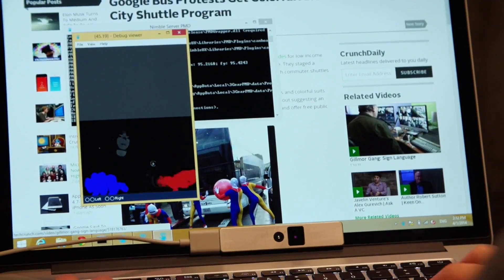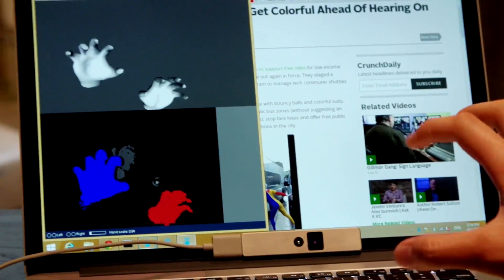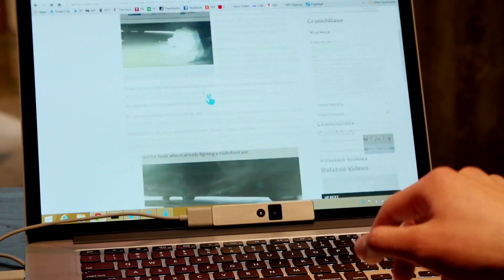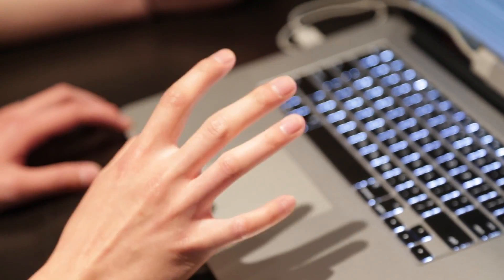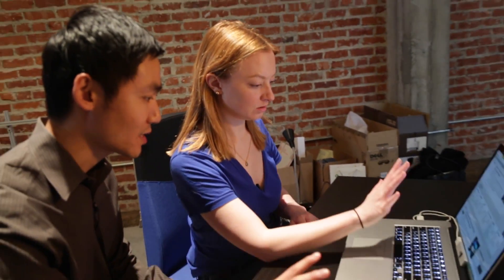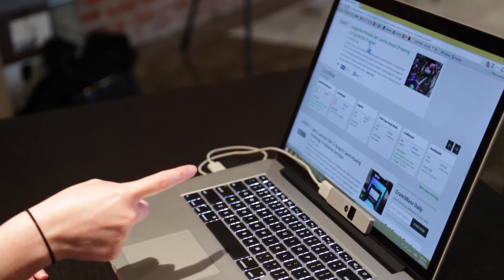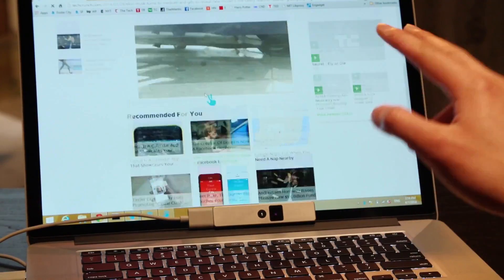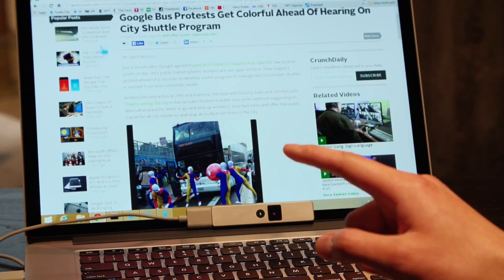3Gear's Upcoming Gesture Interface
Colleen Taylor gets a demo from Co-Founder & CEO of 3Gear Robert Wang on their new gesture interface. The days of navigating around our PCs with a mouse or a trackpad might soon be over, if some people have their way. That's because there are startups are building tools and applications around the idea of gesture control, in which you can control what's happening on your computing devices without even touching them.